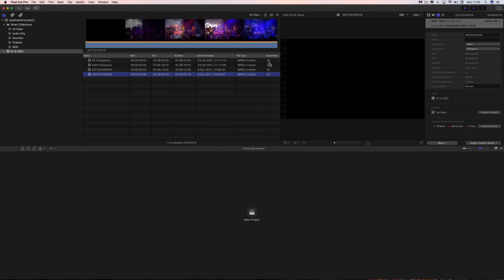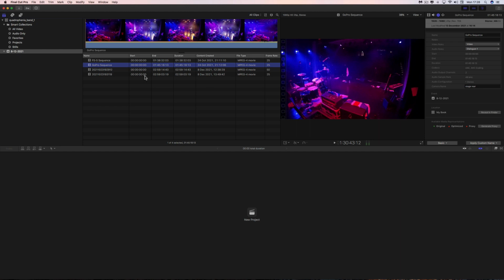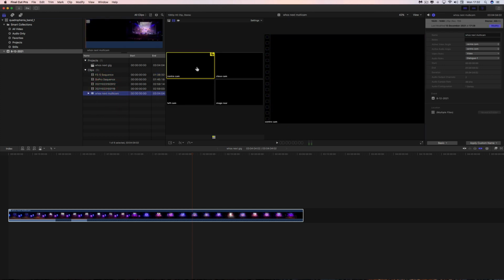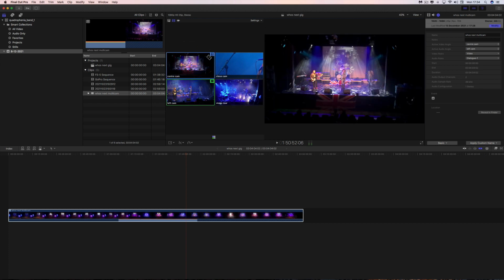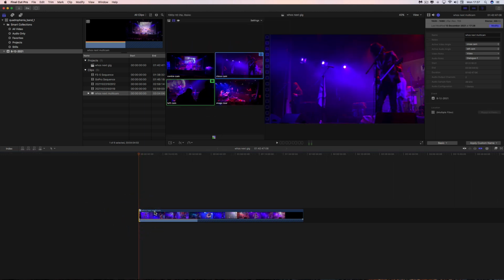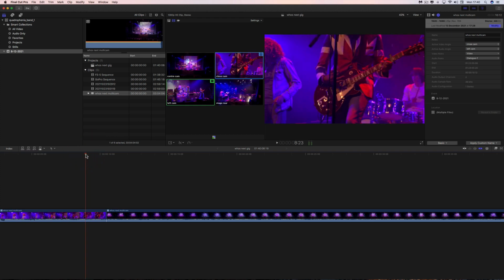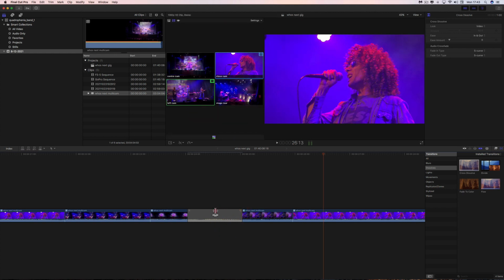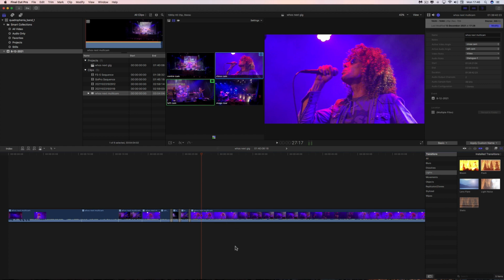Final Cut Pro X Multicam Tutorial (FCPX Multicam)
Simple tutorial on how to do a multicam edit in Final Cut Pro X FCPX

Follow me up - Link me up!!!
(new major site update coming next year)